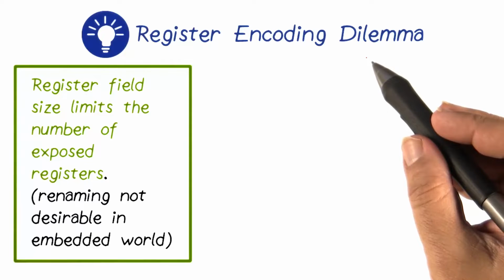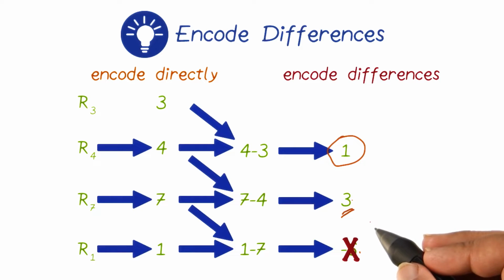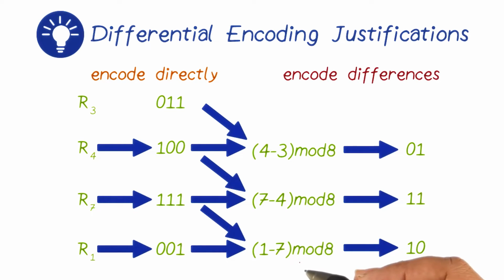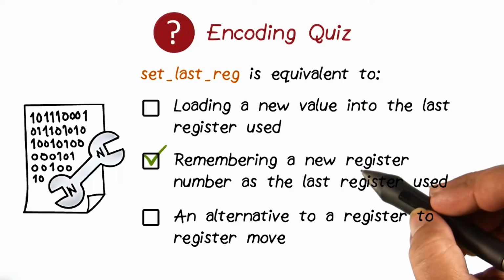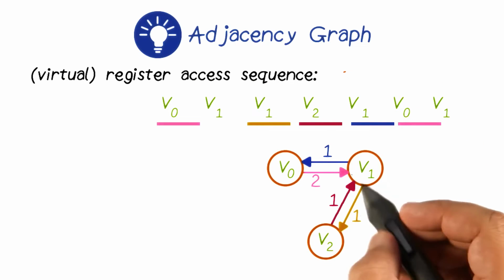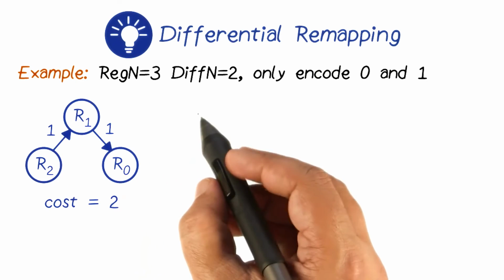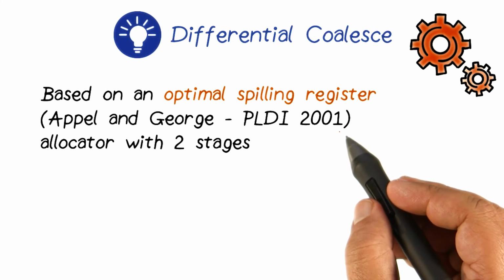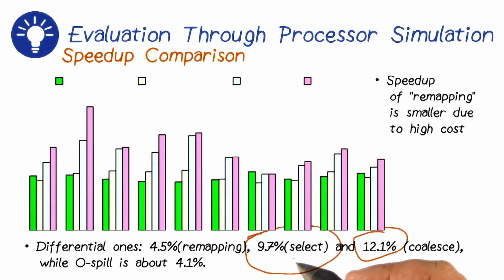P3L3 Differential Reg Allocation